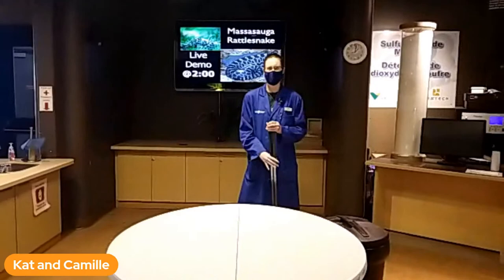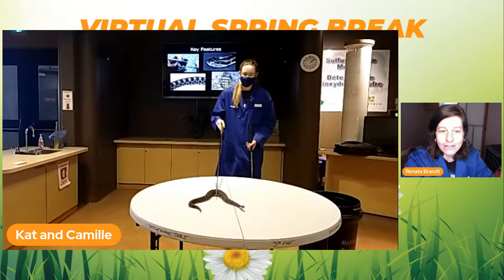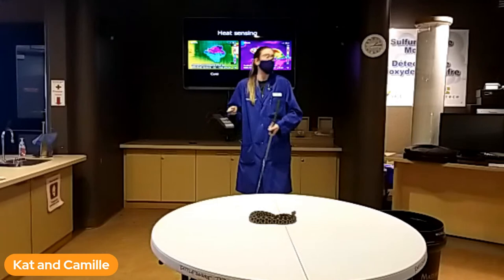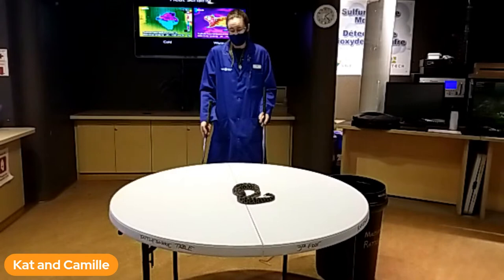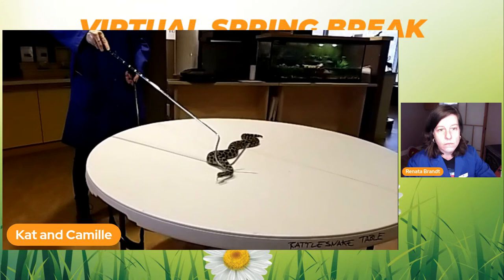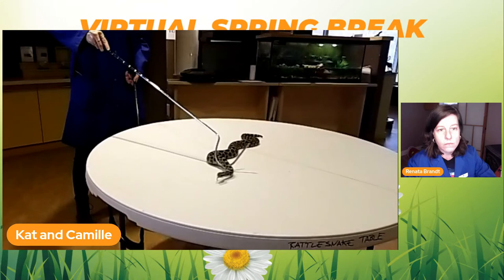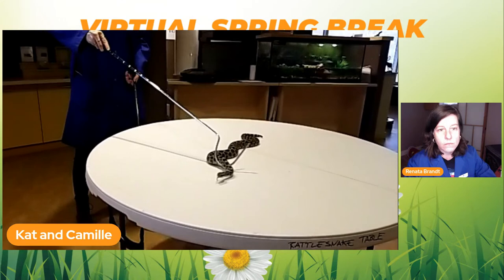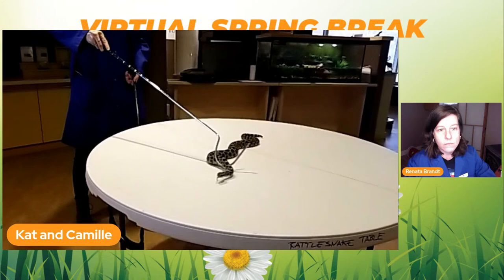Rattlesnake Live – Virtual Spring Break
Do you love snakes as much as we do? Join Bluecoat Kathryn in a live rattlesnake demonstration and feeding. You will be able to ask all your questions about Eastern Massassauga rattlesnakes and other Ontario snakes.